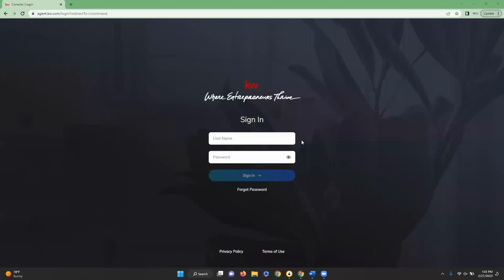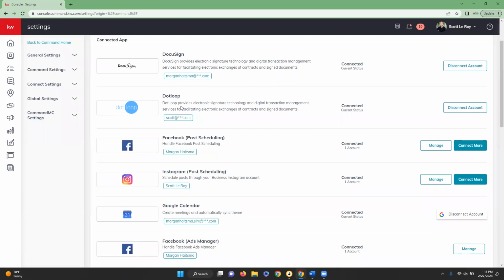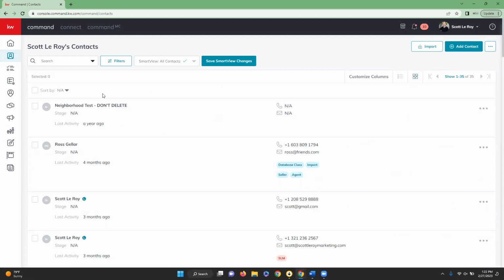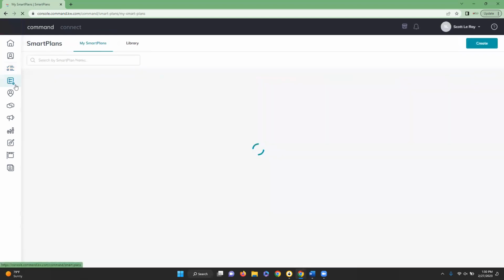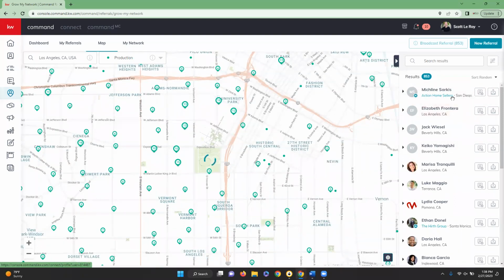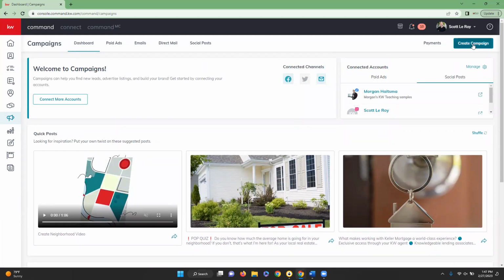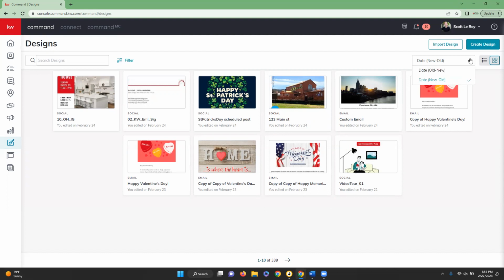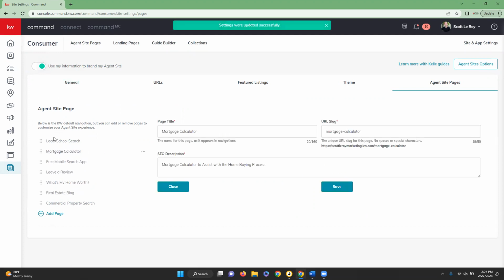Command Overview 2/27